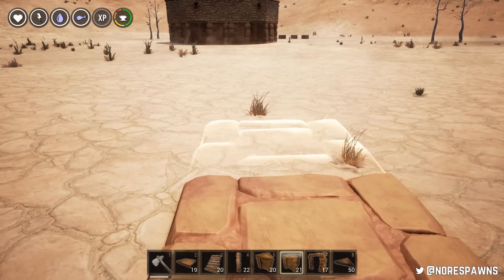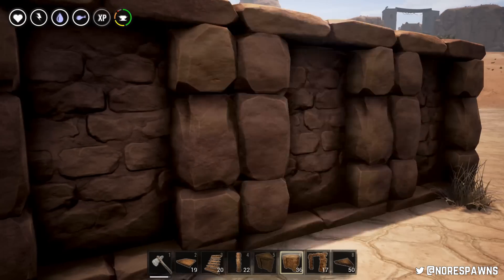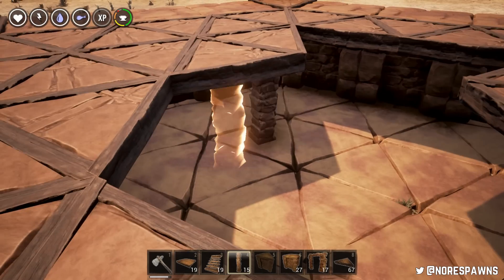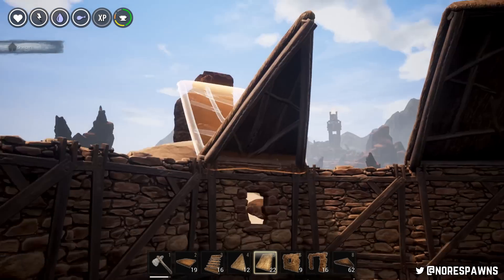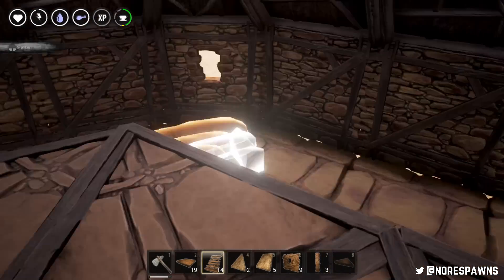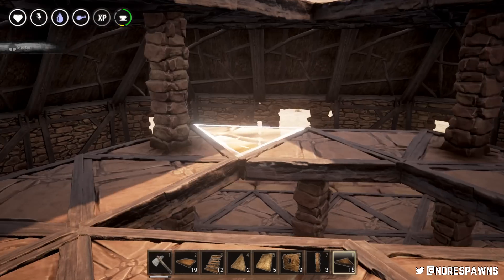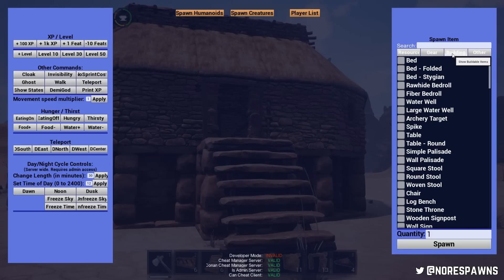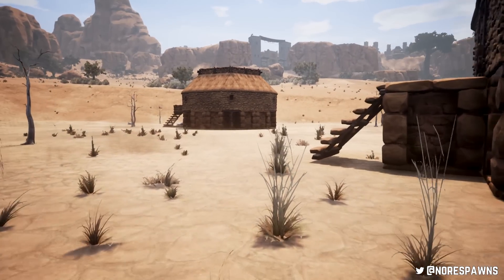Conan Exiles Base Building - Early-Game Outpost (Main Keep)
Part 1 of 2 - This is my build for a decent-sized early game outpost in Conan Exiles. This is the main keep, which in the next video will be extended to include towers and side buildings.